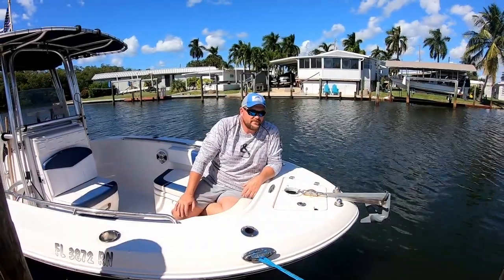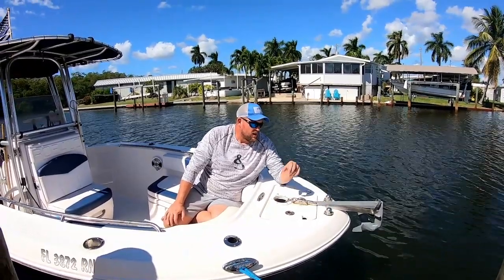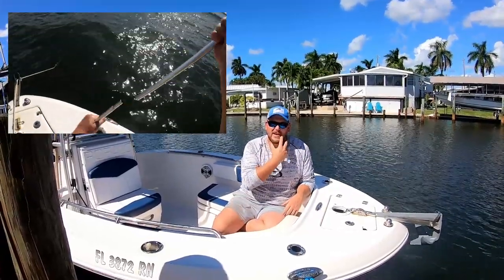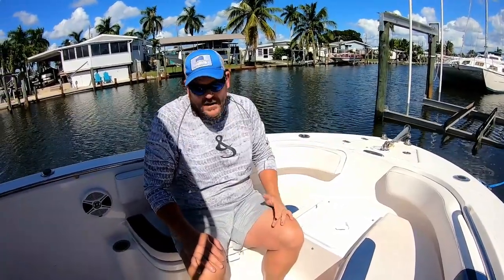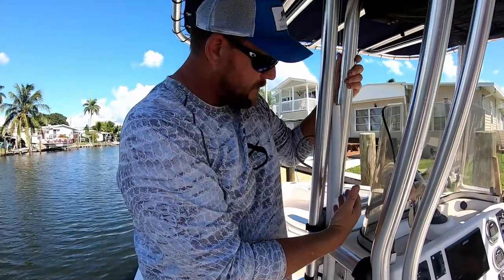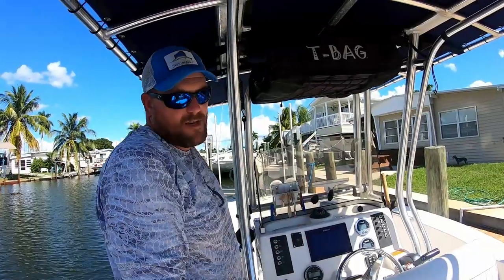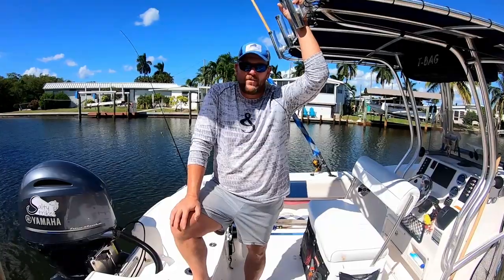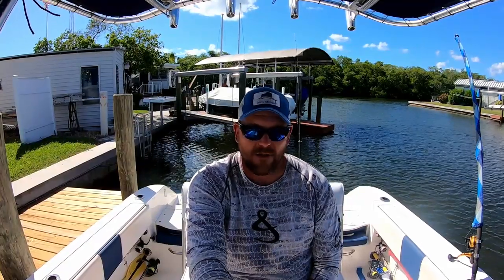Robalo Review, center console R200, Modifications & Tips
—Anchor and Chain Lock/Stopper for Boat

—Porta Potty

This Florida fishing channel is doing a review of our Robalo R200 center console 2018 Robalo powered by Yamaha 150 walkthrough of storage capacity, practicality, and modifications as requested by a few viewers.

We like the high walls, especially with the Dogs, Kim isn't a great swimmer so it makes her feel safe too. We go over several topics and this probably wasn't as organized of a video as i would have liked but if you have any questions or ideas feel free to run them by us in the comments below.its a great fishing boat.

Its very similare to the Robalo R180, Robalo R202 explorer and Robalo R222.

Trolling motor was added and you can’t find the review and install below